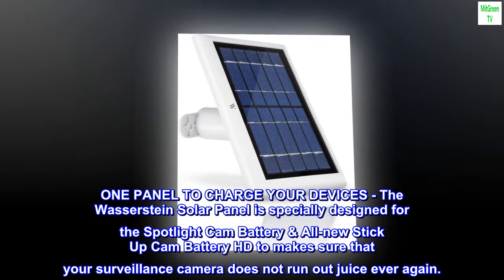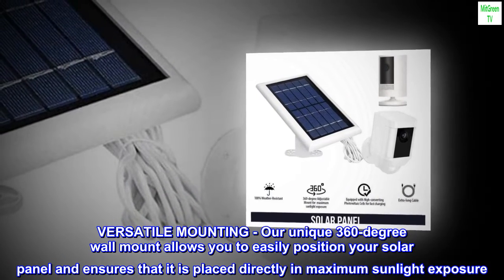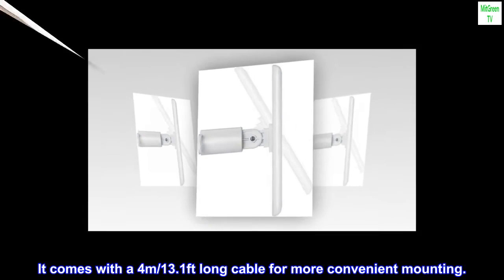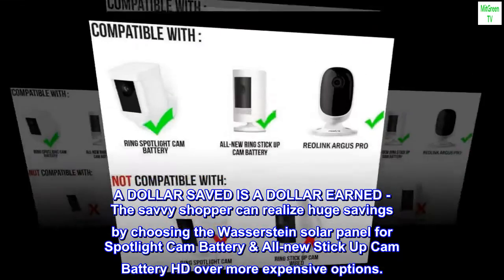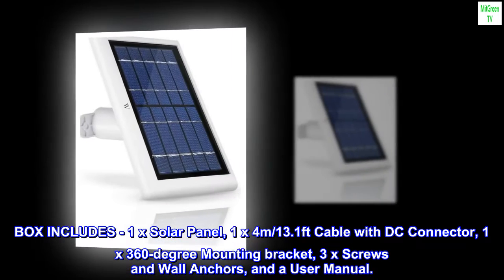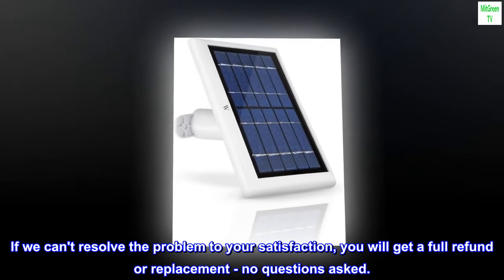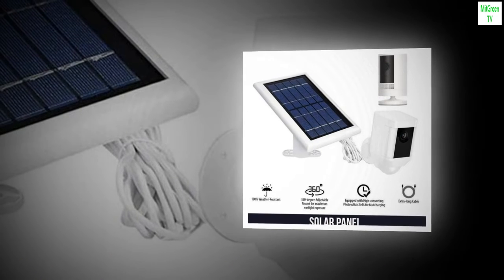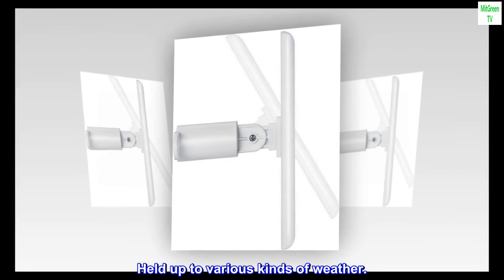Wasserstein Solar Panel Compatible with Spotlight Cam Battery & All-New Stick Up Cam Battery - Power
ONE PANEL TO CHARGE YOUR DEVICES - The Wasserstein Solar Panel is specially designed for the Spotlight Cam Battery & All-new Stick Up Cam Battery HD to makes sure that your surveillance camera does not run out juice ever again.
VERSATILE MOUNTING - Our unique 360-degree wall mount allows you to easily position your solar panel and ensures that it is placed directly in maximum sunlight exposure. It comes with a 4m/13.1ft long cable for more convenient mounting.
A DOLLAR SAVED IS A DOLLAR EARNED - The savvy shopper can realize huge savings by choosing the Wasserstein solar panel for Spotlight Cam Battery & All-new Stick Up Cam Battery HD over more expensive options.
BOX INCLUDES - 1 x Solar Panel, 1 x 4m/13.1ft Cable with DC Connector, 1 x 360-degree Mounting bracket, 3 x Screws and Wall Anchors, and a User Manual.
WASSERSTEIN 3-MONTH WARRANTY - If any of our products fail to meet your expectations, please get in touch with us and we will try to resolve the issue. If we can't resolve the problem to your satisfaction, you will get a full refund or replacement - no questions asked.

Hard to find things that work with the ring camera that aren’t made by ring. These work perfectly. Ordered 3. All 3 perform as expected. Have had them almost a year and no complaints so far. Held up to various kinds of weather.